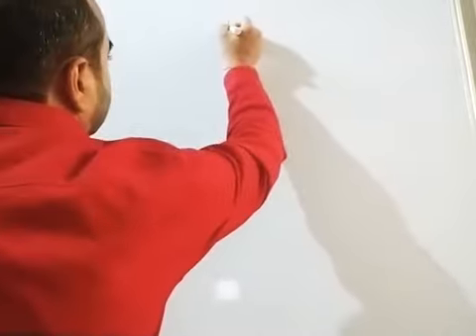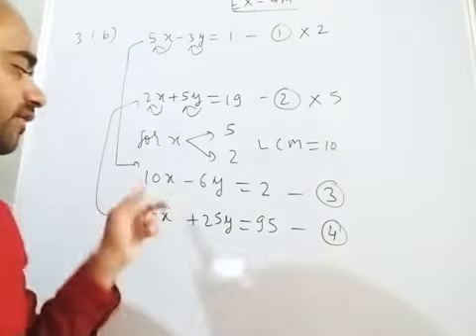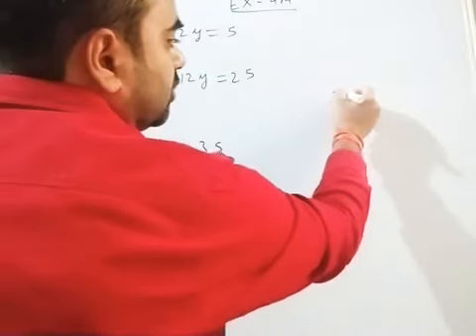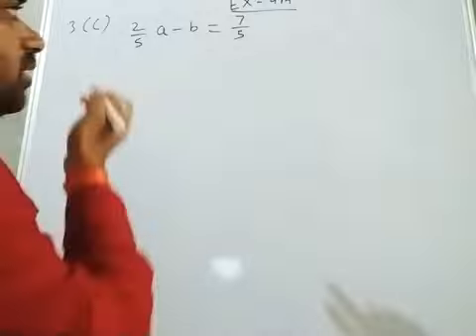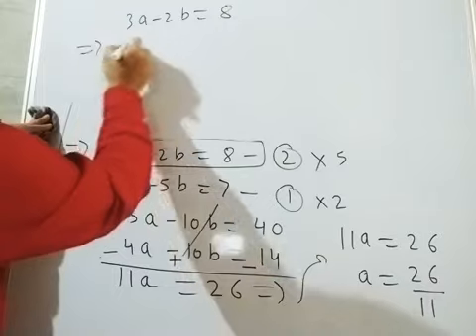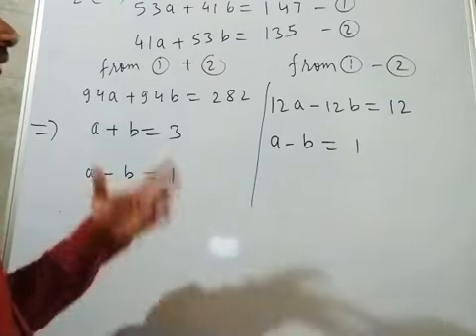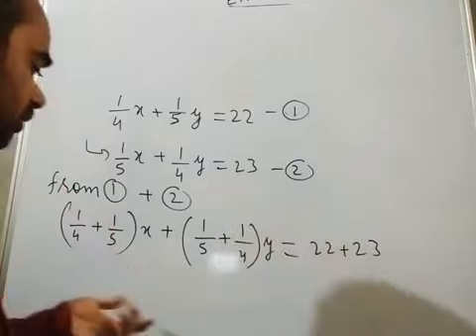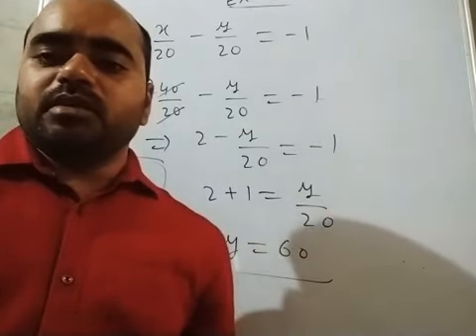Simultaneous Linear Equations Ex-4A ( upto Q 5)